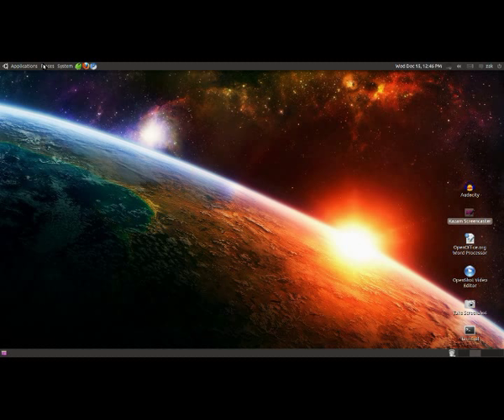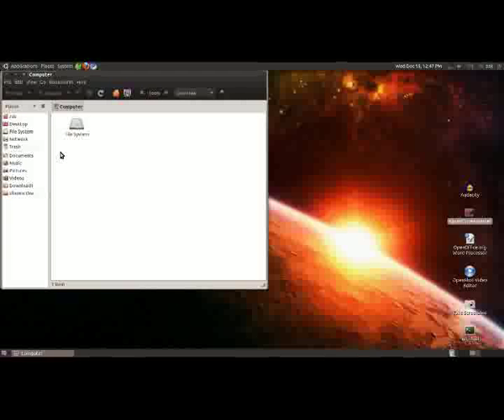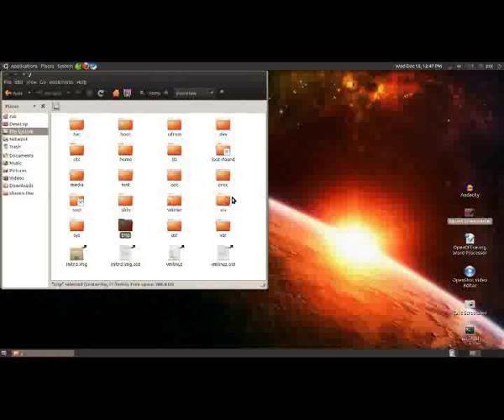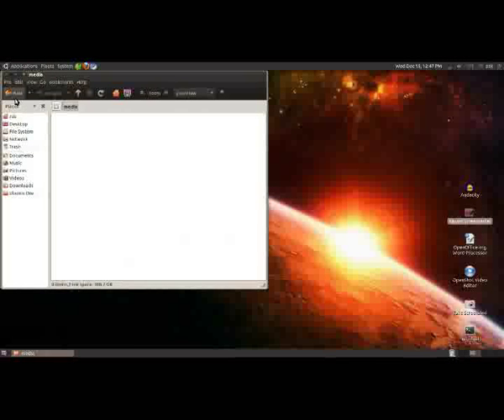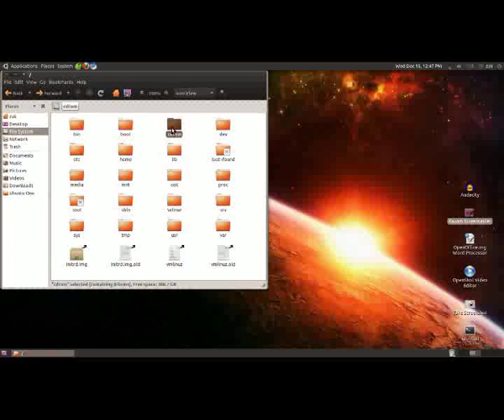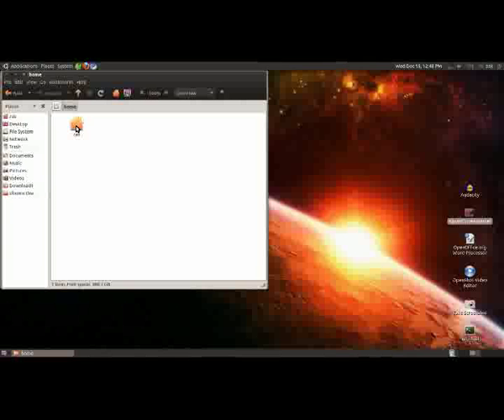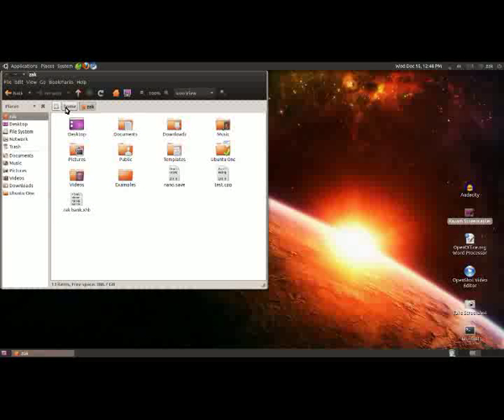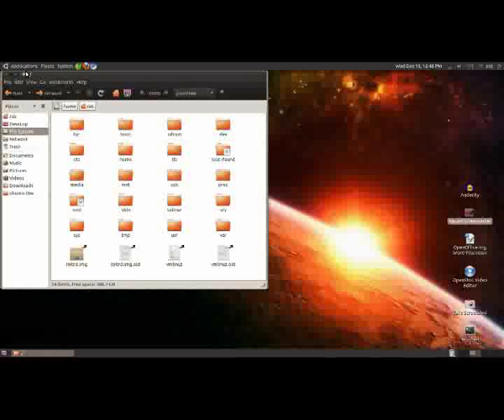Ubuntu - The Filesystem for Beginners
This is part of my Ubuntu tutorial series, this particular video gives a VERY basic overview of the filesystem. Essentially it's a "what not to touch" guide.